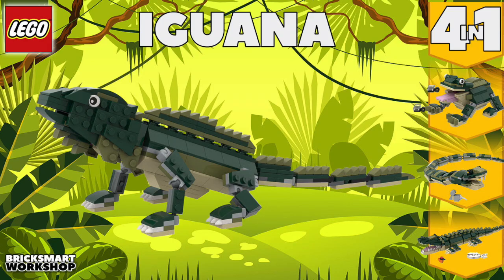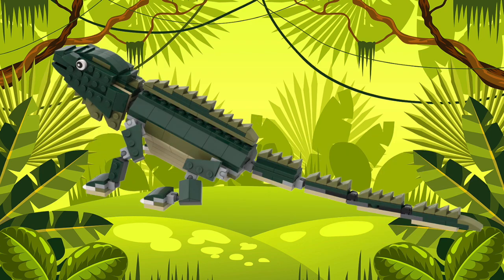Iguana 31121 MOC Digital Build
This Iguana 31121 MOC Alternate Digital Build features the Iguana from my Reptiles + Friends  video. If you have 1x LEGO 31121 Croc sets you can follow along with the video or you can buy the pdf instructions from Rebrickable if you prefer: